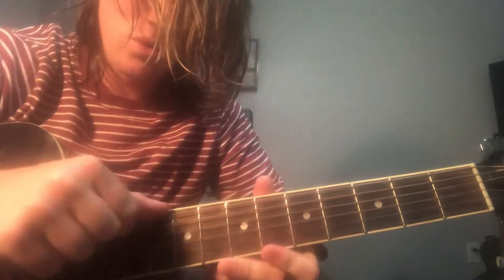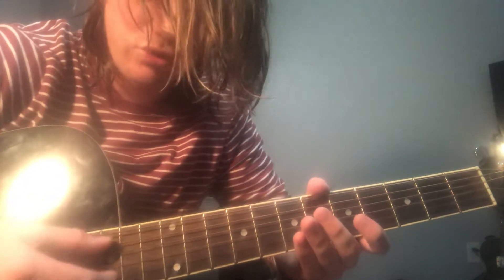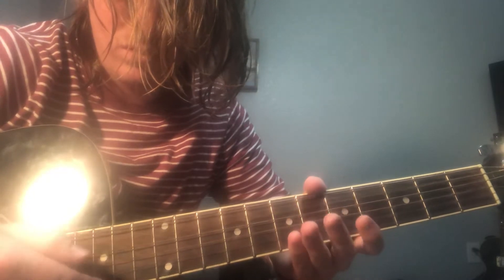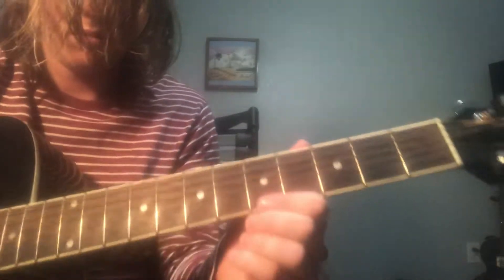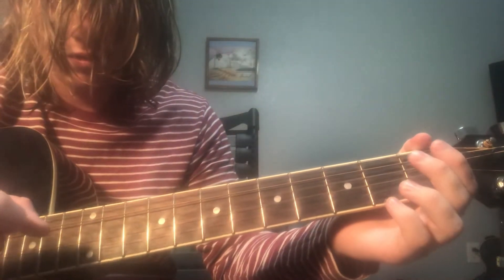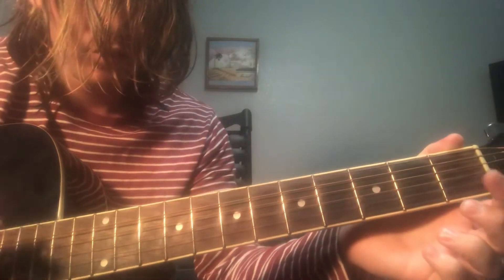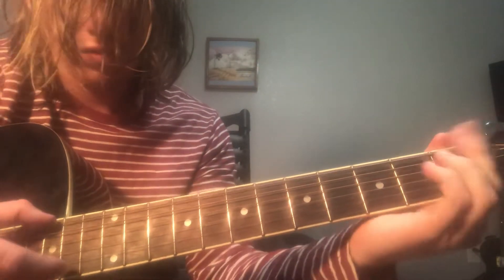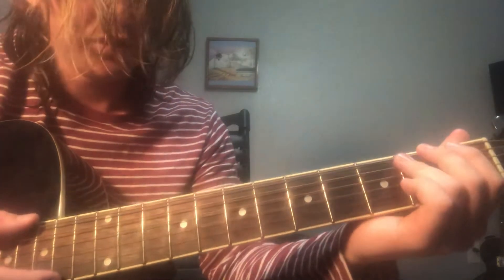Granada Hotel - Ghostmane Guitar lesson + Tutorial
How to play Granada Hotel by Ghostmane on acoustic or electric guitar in weird tuning tune the Low E string down to Bb turn the A string down to an F and that’s it.

My Instagram is Free_Reptile_Club if you wanna be friends lol